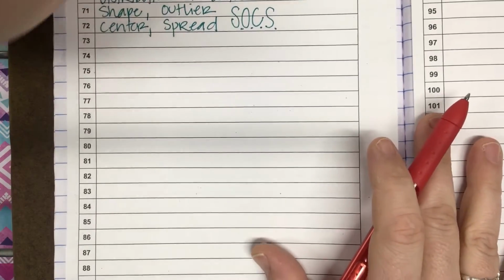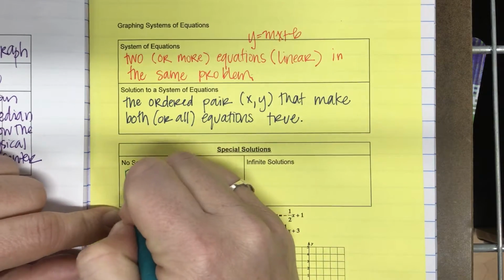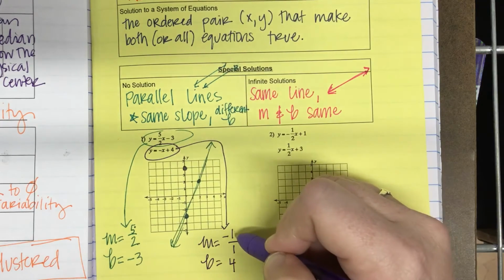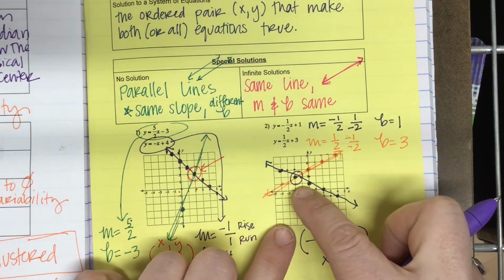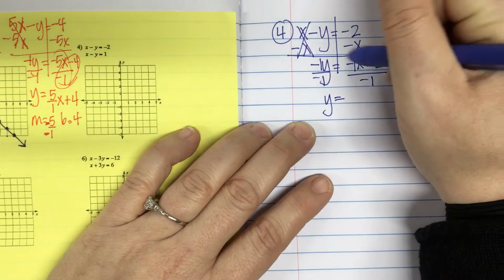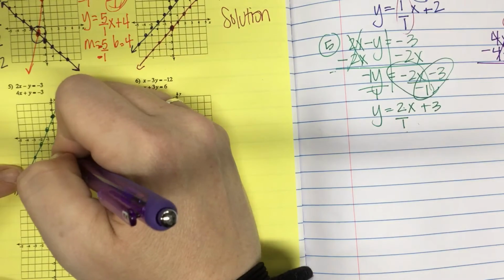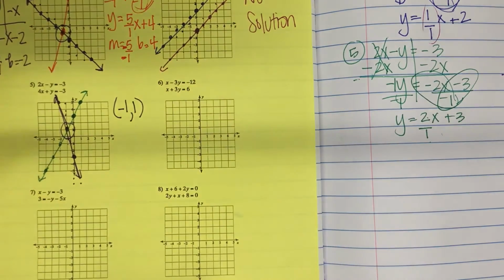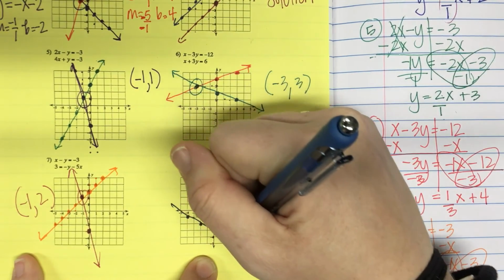Graphing Systems of Equations